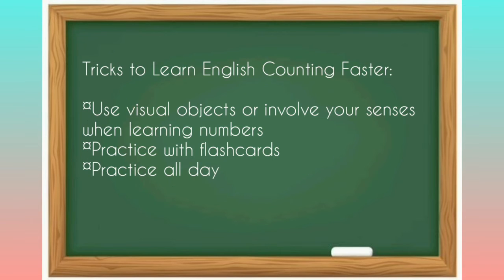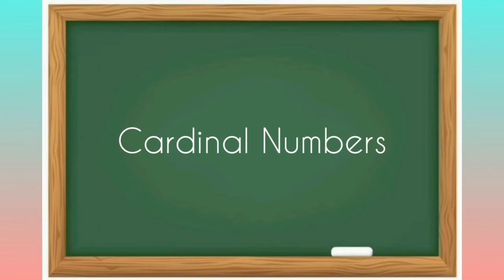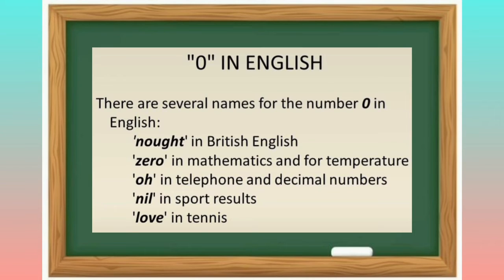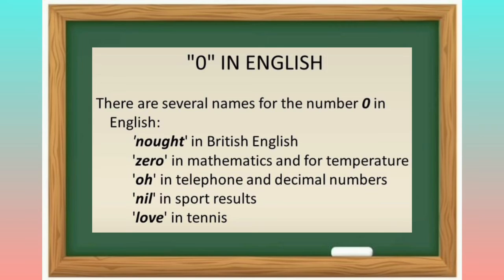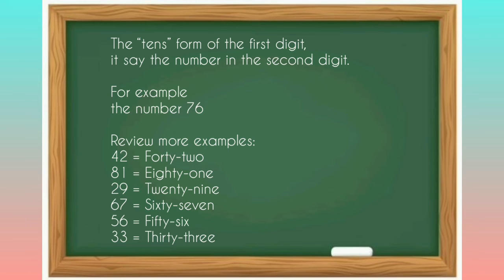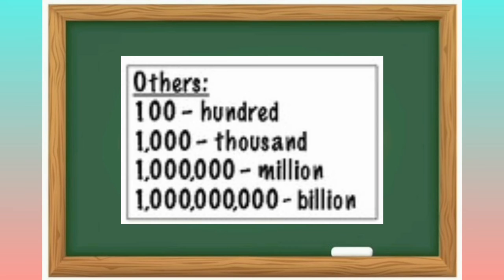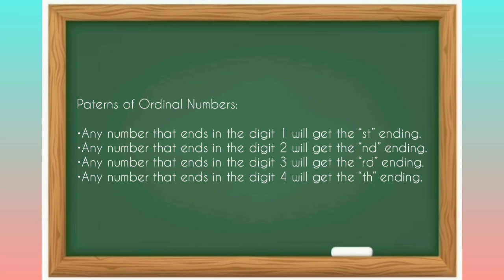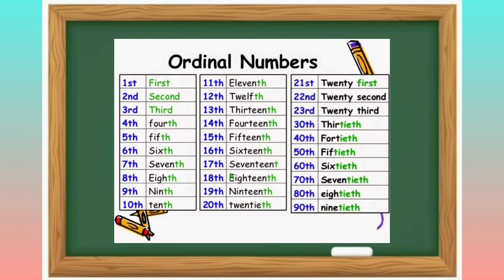How to Count The Numbers in English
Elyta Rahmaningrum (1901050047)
6B
Ump